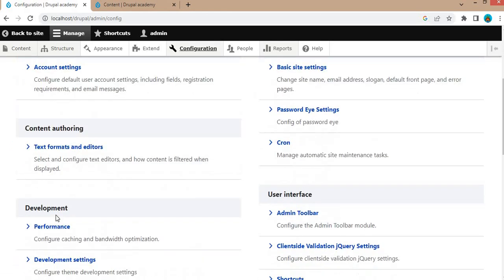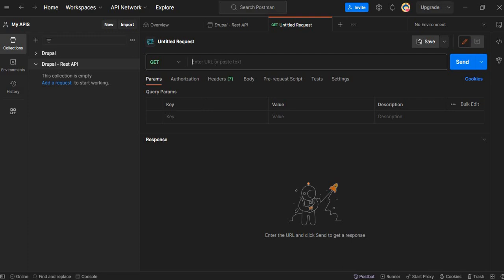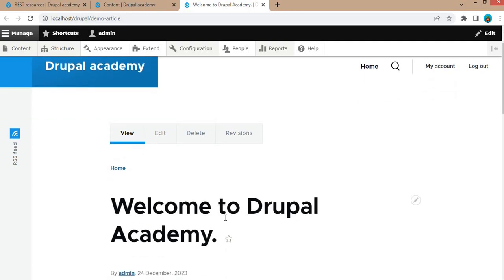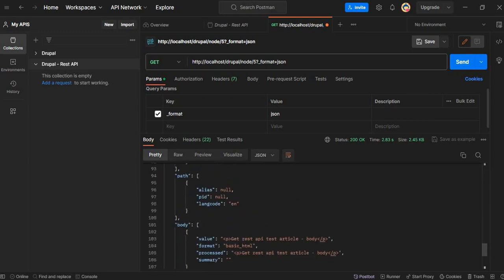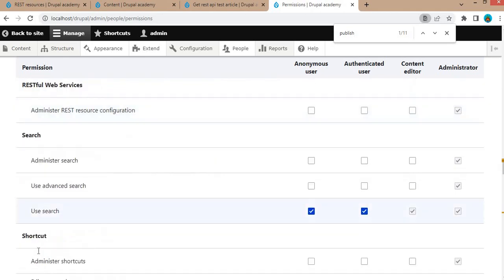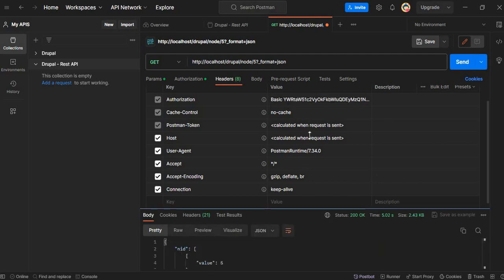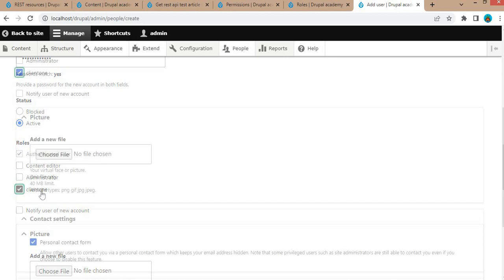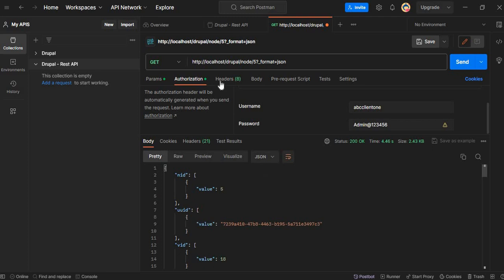How to get node data using GET method with RESTful Web Services in Drupal 10 | Part-2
Learn how to fetch node data using the GET method with RESTful web services in Drupal 10. In this tutorial, we'll explore the basics of integrating RESTful services in Drupal 10 and demonstrate how to retrieve node data efficiently.

This tutorial will provide you with practical insights into leveraging RESTful APIs for retrieving node data, empowering you to build dynamic and interactive web applications with Drupal 10.

Following topics are covered in this tutorial

- How to get node data using GET method in REST API in Drupal?
- How to set the http basic authentication in RESTful Web Services in Drupal?
- Role wise access of data using REST API in Drupal.

►Introduction to RESTful Web Services in Drupal 10 | Part-1